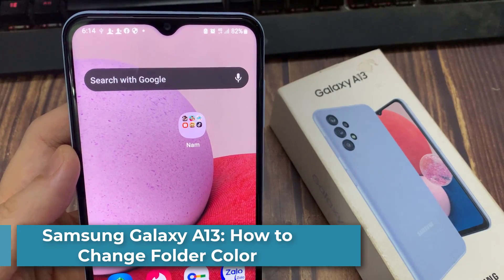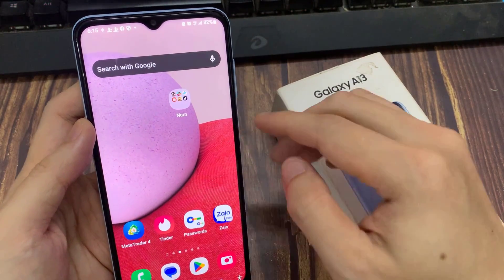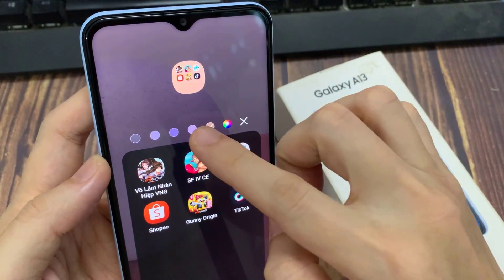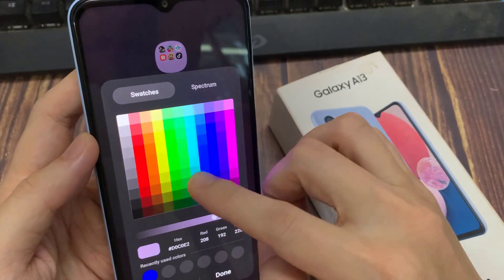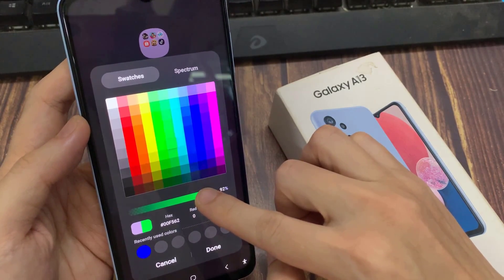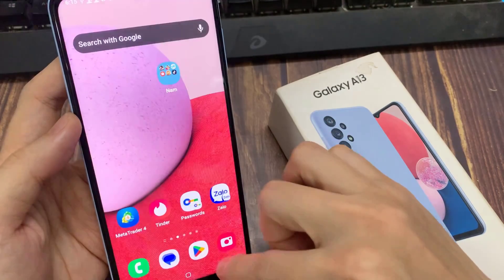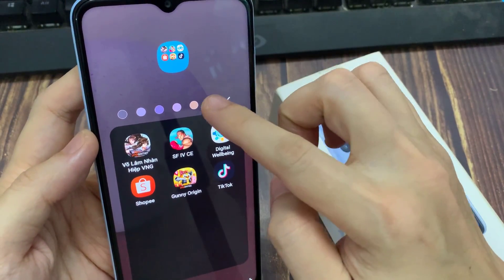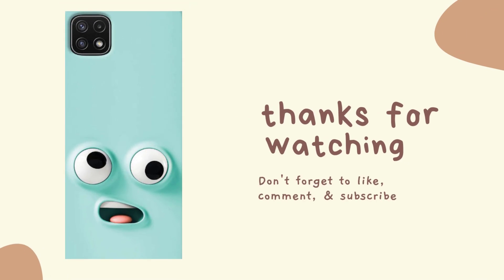Samsung Galaxy A13: How to Change Folder Color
Learn how you can change the folder color on the Samsung Galaxy A13.